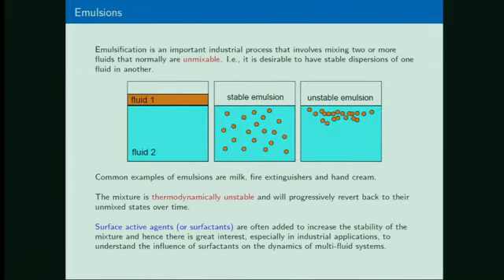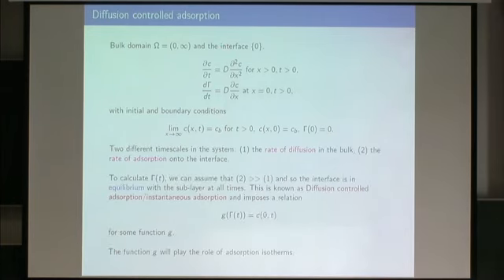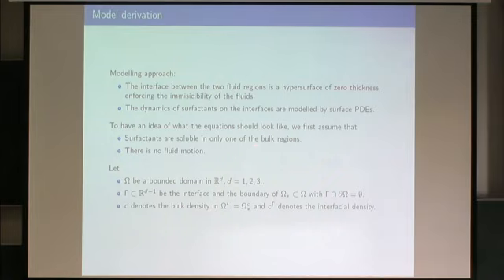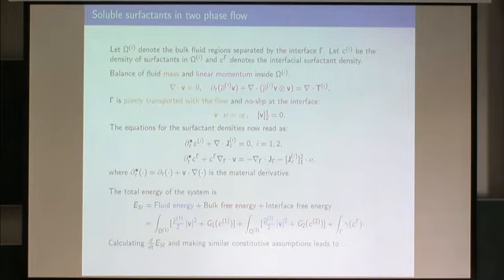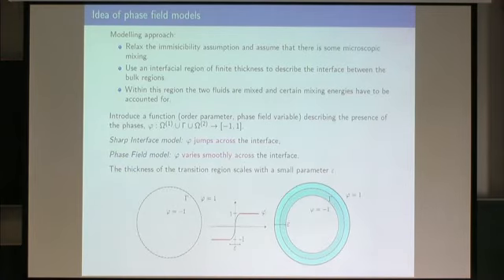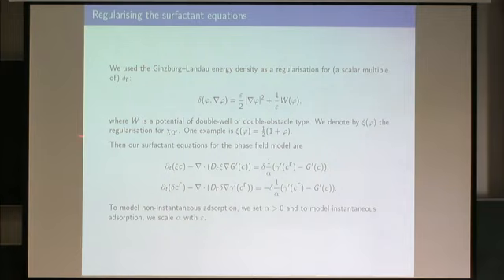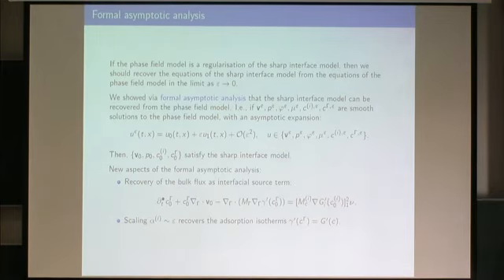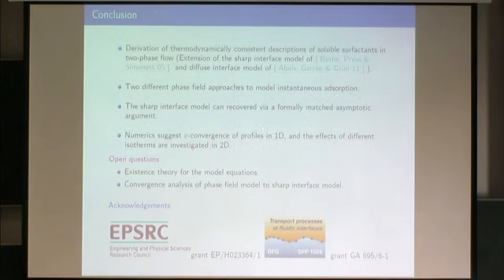Multiple Speakers | Surfactants in two-phase flow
Title: Surfactants in two-phase flow
Speakers:
Date: 23rd Jun 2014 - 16:30 to 17:00